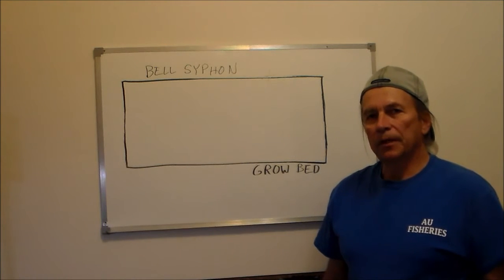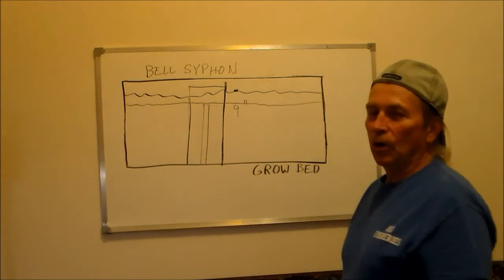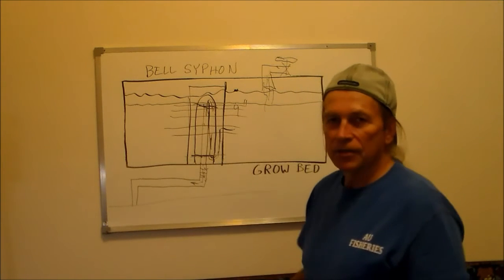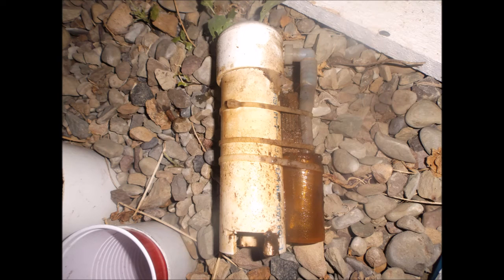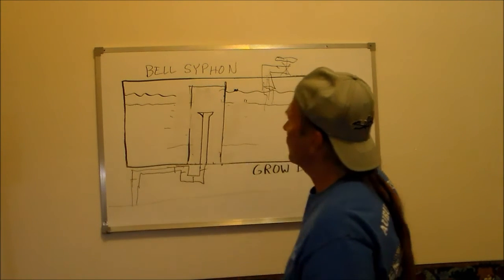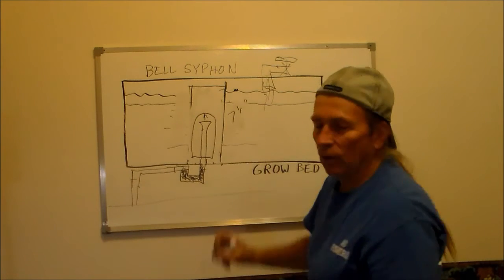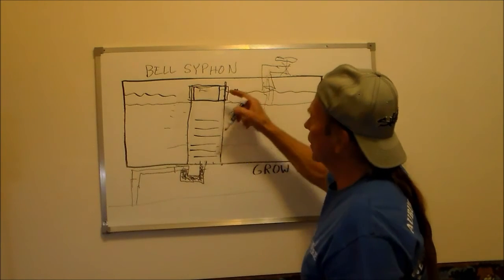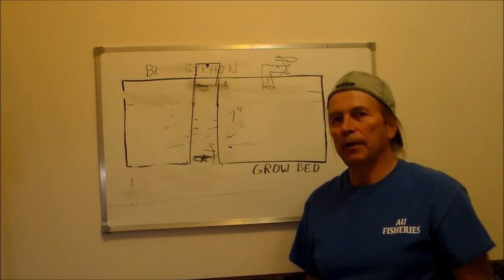Making a Reliable Bell Syphon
How I made my Bell Syphon Reliable. How the syphons work and the progressive changes made to get to the final working system.  Tutorial